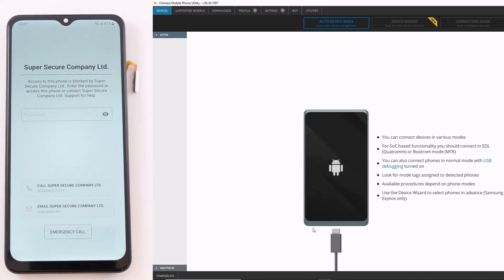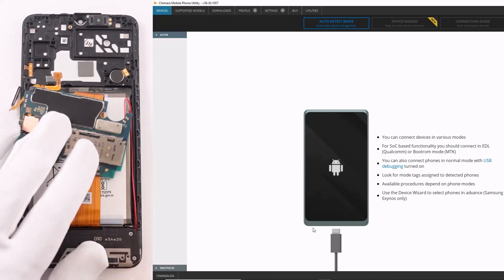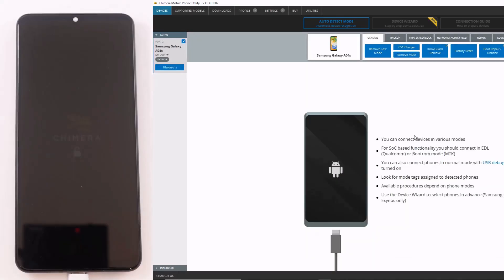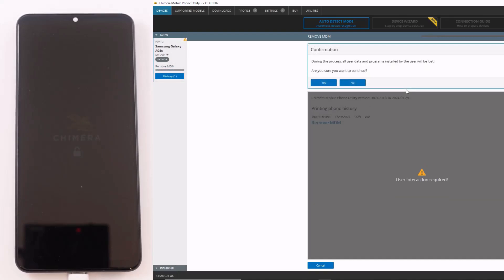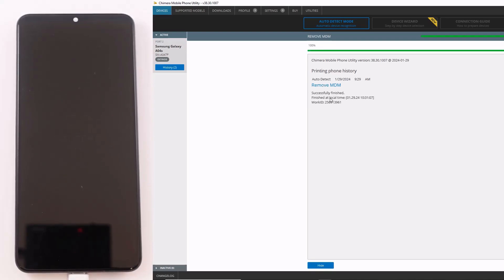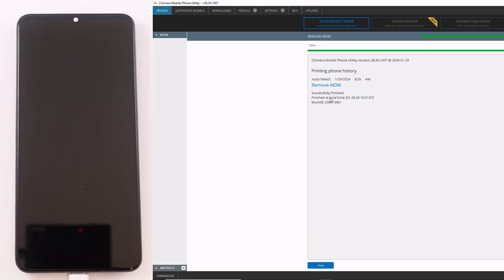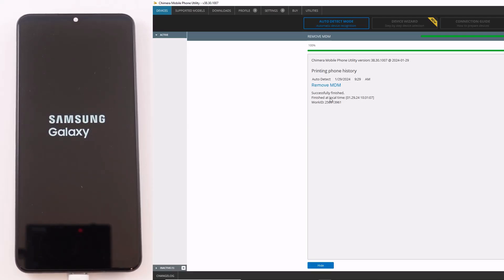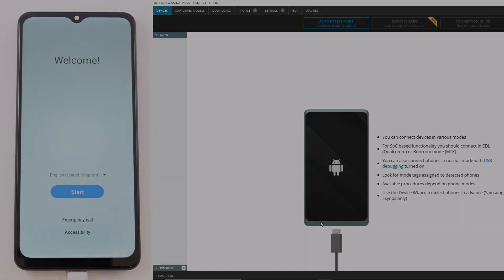MDM Removal for Samsung Exynos in EUB mode with ChimeraTool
MDM Remove procedure has arrived for Samsung Exynos devices! KnoxConfigure, KnoxMobileEnrollment/BulkEnrollment and KnoxFirmwareManagement locks can be removed. The procedure works in EUB mode and the changes are permanent, the lock does not come back, even after factory reset, updates or firmware flash. It works on all Samsung security updates, up to the latest. The supported devices are:

    Samsung Galaxy A33 5G (SM-A336B, SM-A336E, SM-A336M, SM-A336N, SM-A3360)
    Samsung Galaxy A53 5G (SM-A536B, SM-A536E, SM-A536N, SM-A536V, SM-A536W, SM-A536U, SM-A536U1, SM-A5360, SM-S536DL, SC-53C, SCG15)
    Samsung Galaxy A54 5G (SM-A546B, SM-A546E, SM-A546S, SM-A546U, SM-A546U1, SM-A546V, SM-A546W, SM-A5460, SM-S546VL)
    Samsung Galaxy M54 5G (SM-M546B)
    Samsung Galaxy F54 5G (SM-E546B)
    Samsung Galaxy Tab S9 FE 5G (SM-X516B, SM-X516C, SM-X518U)
    Samsung Galaxy Tab S9 FE Plus 5G (SM-X616B, SM-X616C)
    Samsung Galaxy A51 5G (SM-A516B, SM-A516N, SM-A516U, SM-A516U1, SM-A5160)

Important note: If you still find the device locked after MDM Remove, please run a Factory reset manually for the changes to take effect. If you get an "MDM not detected" error, it is likely that you have a different lock on the device, such as Find My Mobile, SmartThings Find, Lost mode or any other. In this case, try other procedures. Knoxguard itself cannot be removed with this procedure.